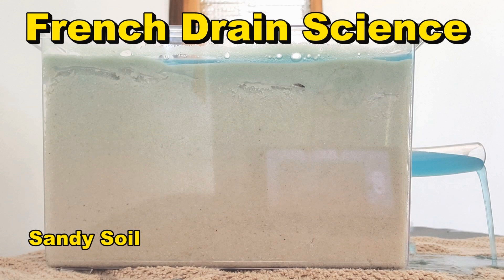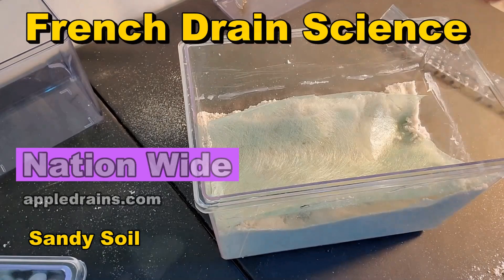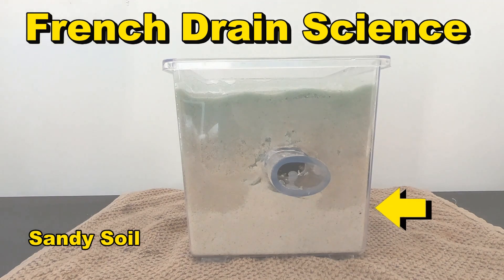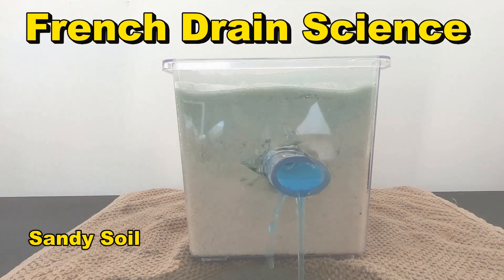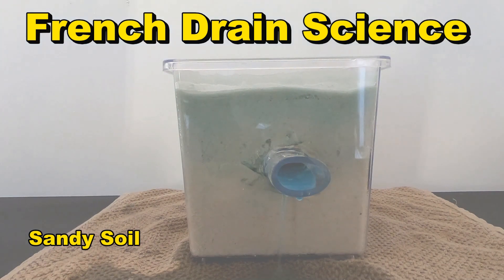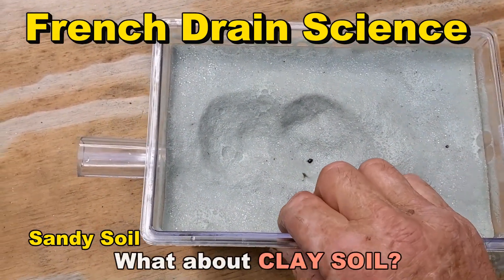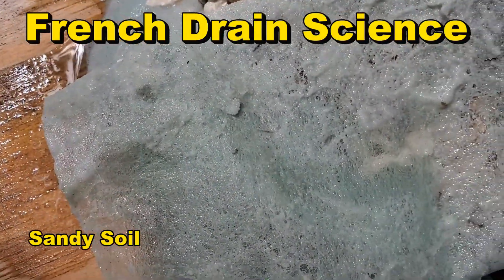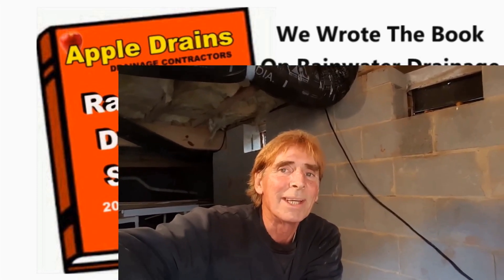French Drain Capillary Action in Sand Soil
Watch How a True French Drain Actually Works in Sandy Soil. Part 2 of this Experiment!
TRUTH

STA GREEN FABRIC available at LOWES

french drain in Clay soil